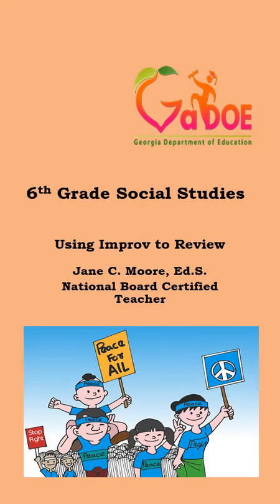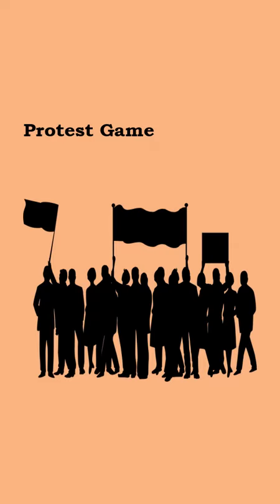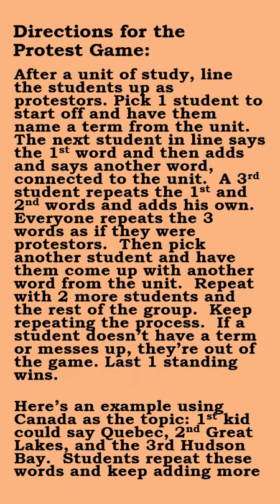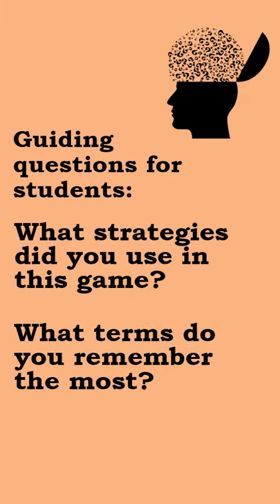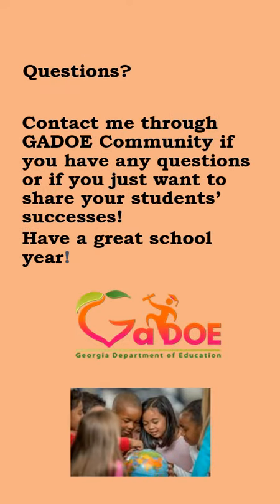Using Improv to Review: The Protest Strategy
A great review strategy where students chant the terms over and over again is explored in this video.